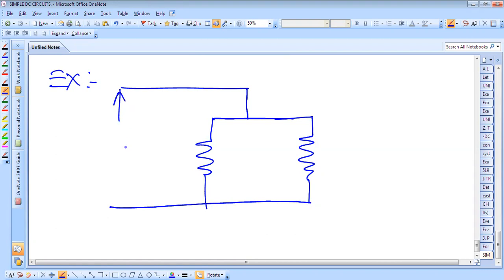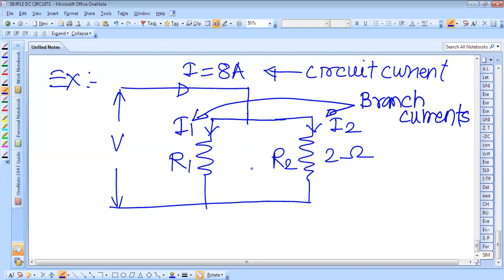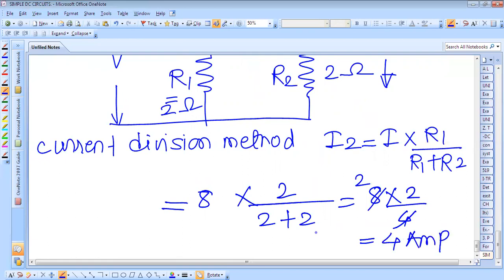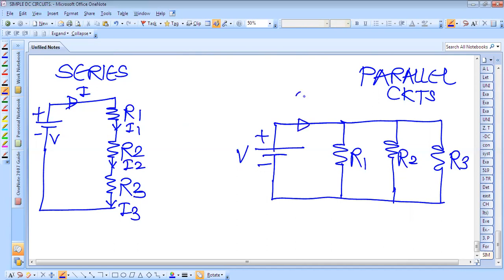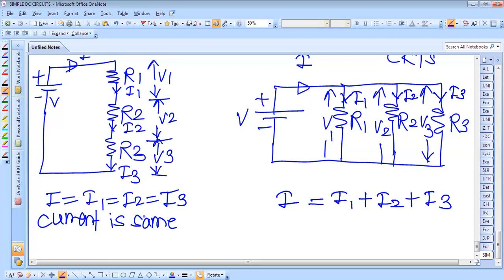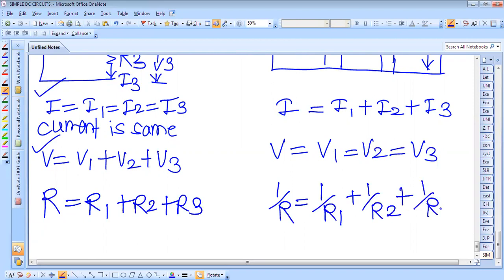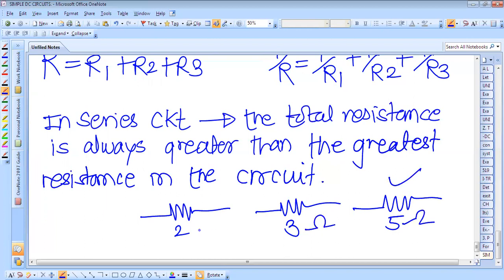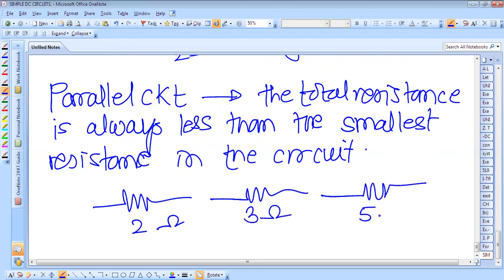Series versus Parallel Circuits